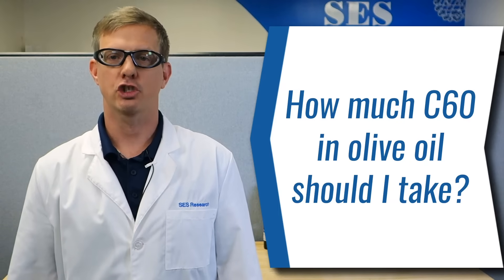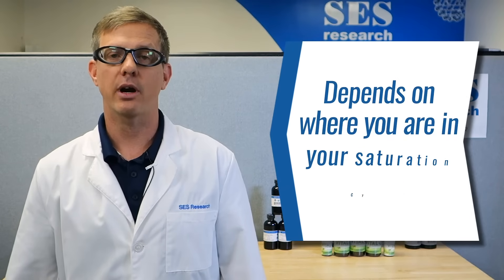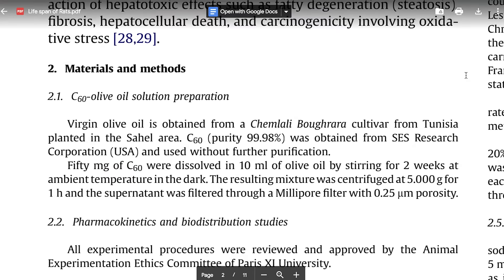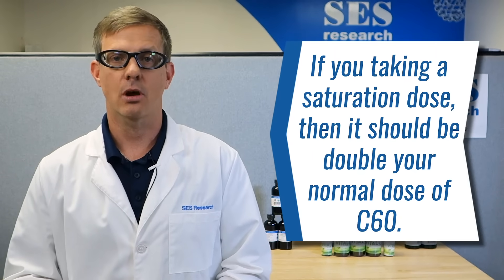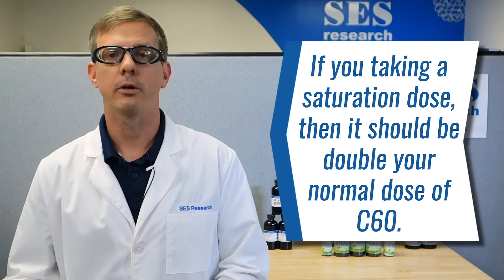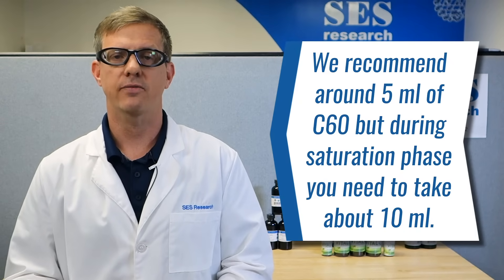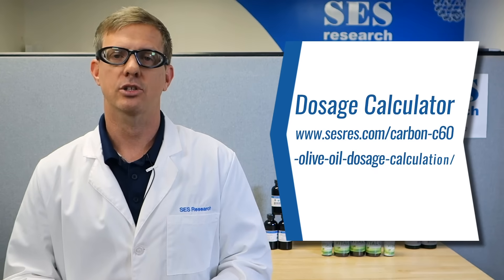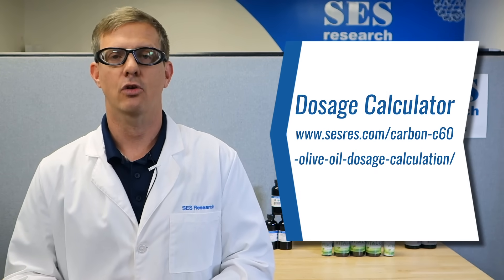How much C60 should I take?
One of our frequently asked questions is "how much carbon 60 should I take".  Watch this video where Chris Burres one of the owners of SES Research explains how much you should take is dependent on if you have saturated your body with C60 or if you are still in the saturation process.